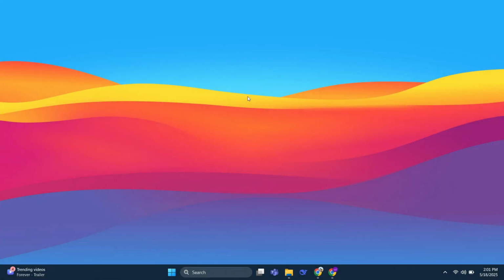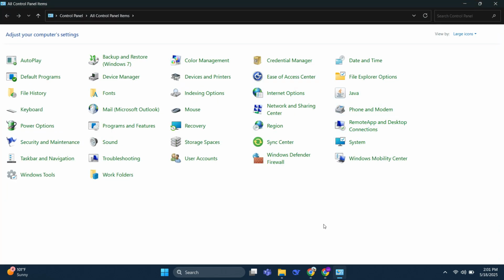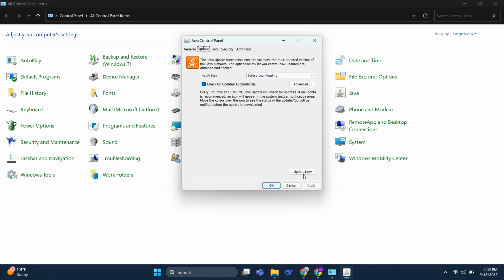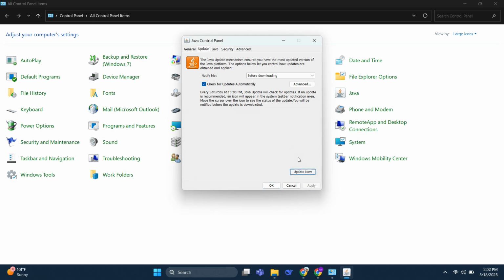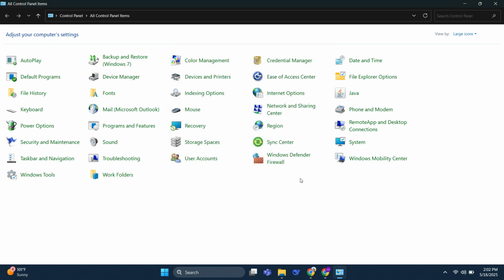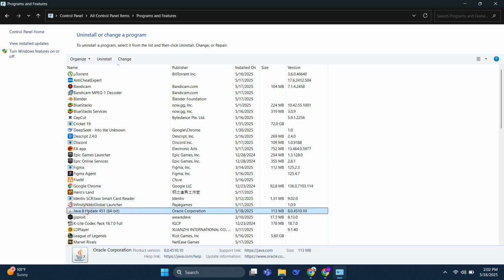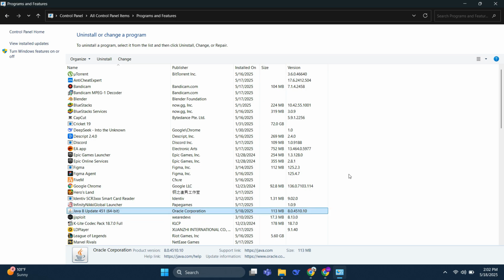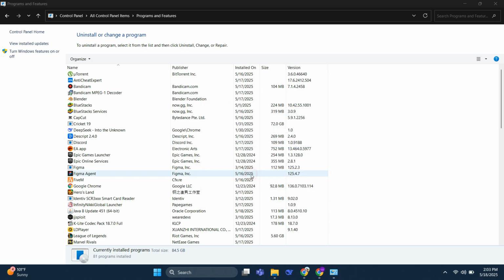How To Fix Minecraft Error Internal Exception java.lang.NullPointerException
Fix the “Internal Exception java.lang.NullPointerException” error in Minecraft with this quick guide. Follow these steps to get back to your game smoothly.